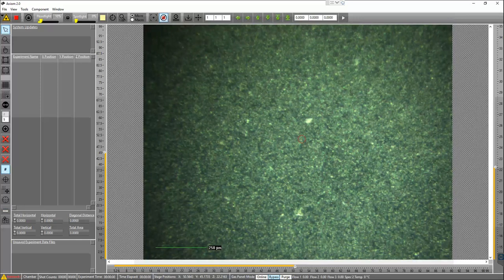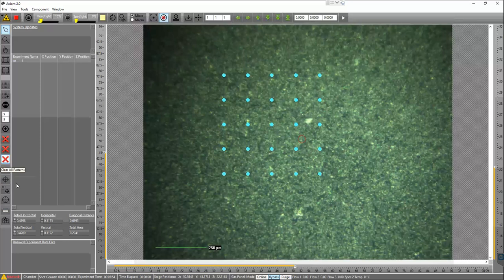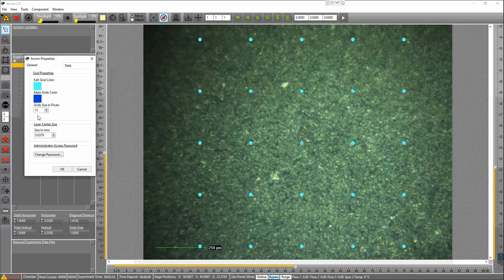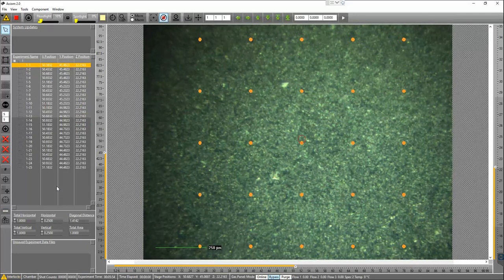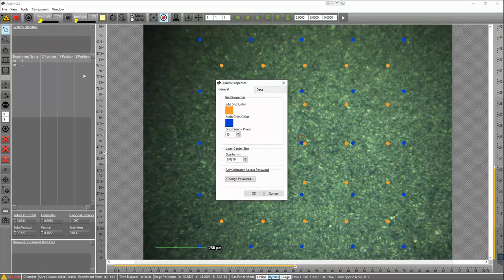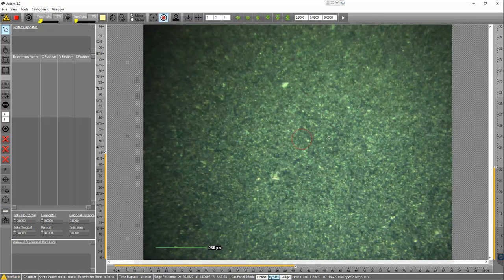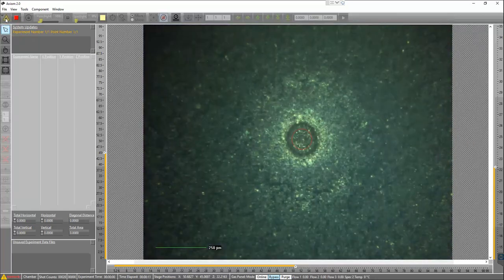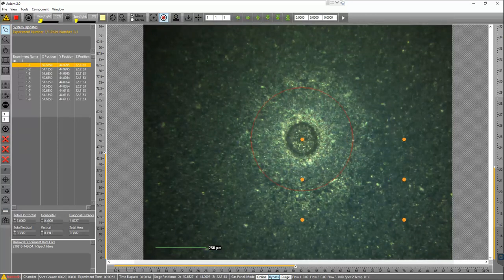03 Axiom Properties Module and Measure Tool